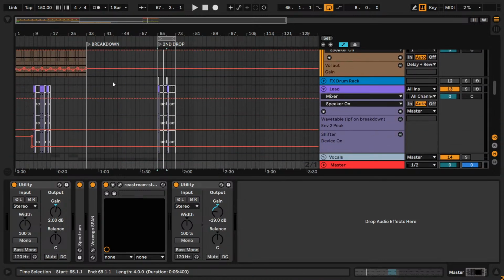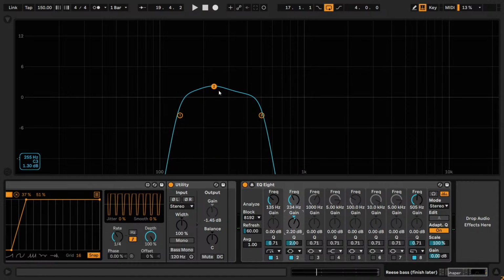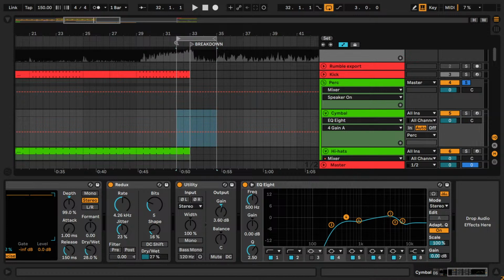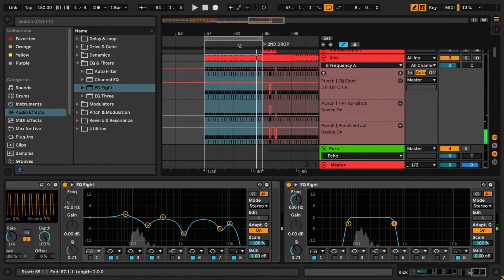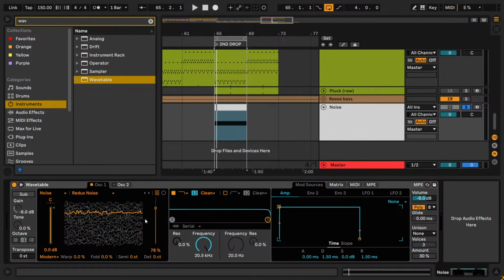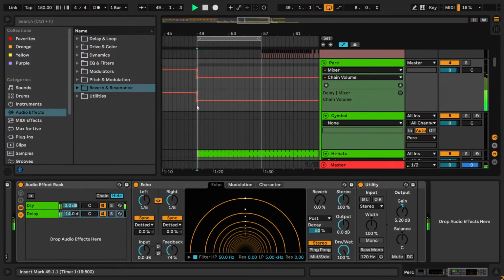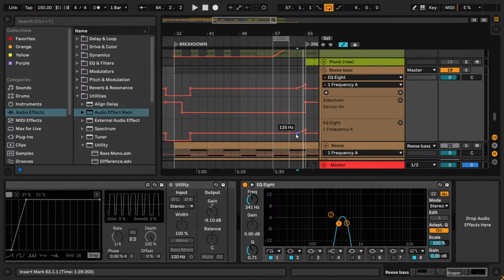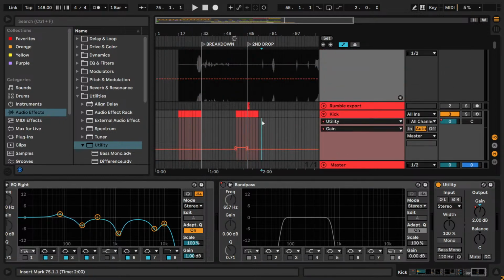Industrial Techno Production Livestream (pt7: bass sounds + arrangement)